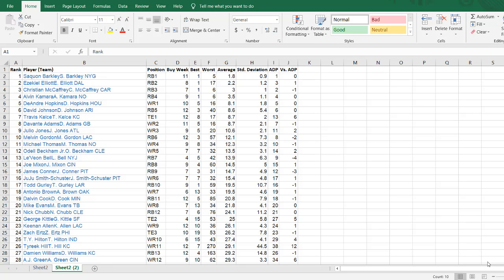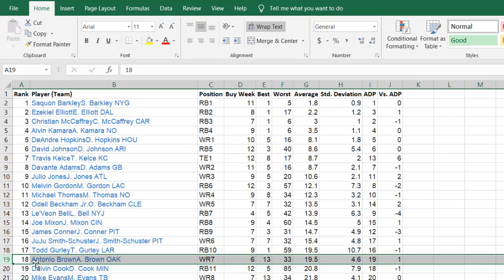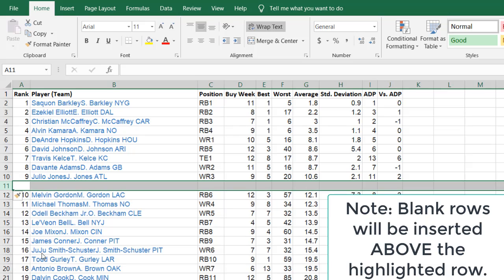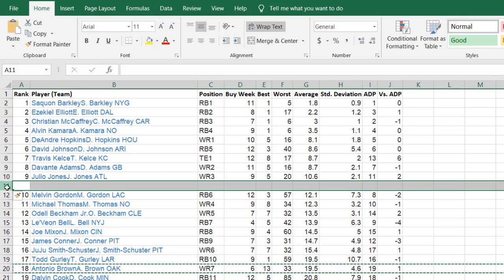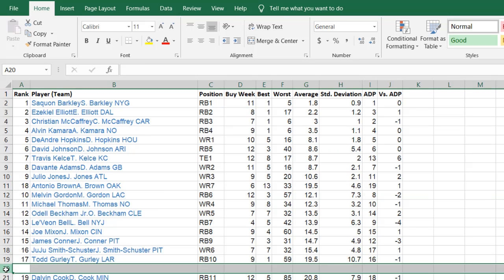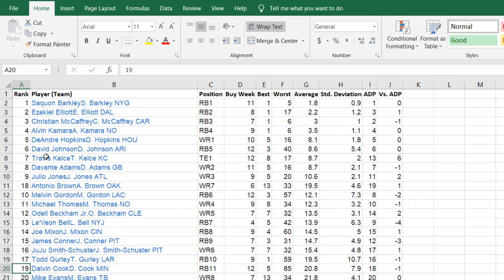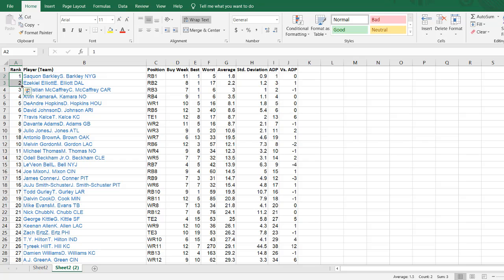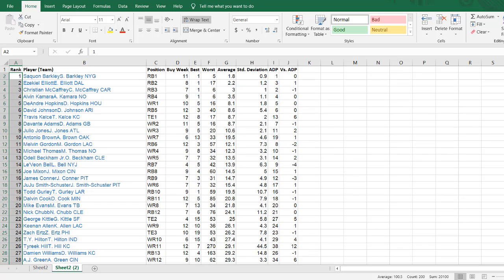How to Re-Order a Numerical List in Excel (Fantasy Football Example)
In this video, we look at customizing a fantasy football draft cheat sheet to move a player up our ranking list, and then we automatically renumber the list for all the remaining players.